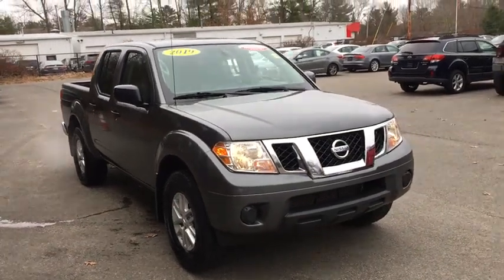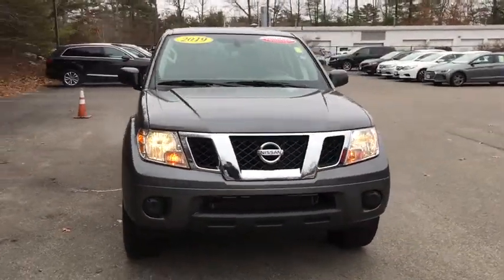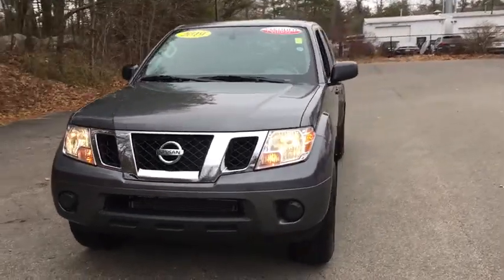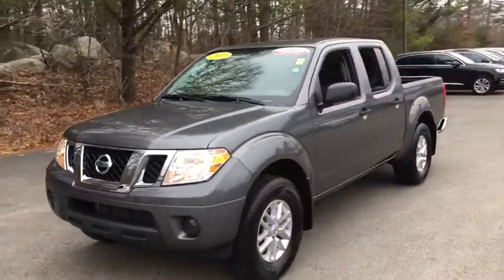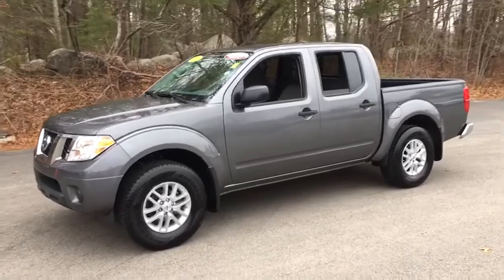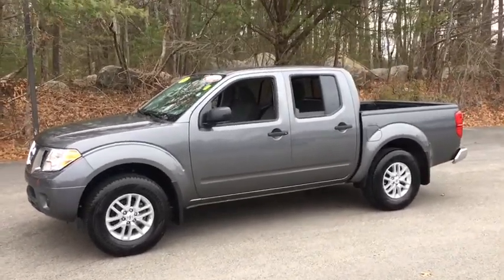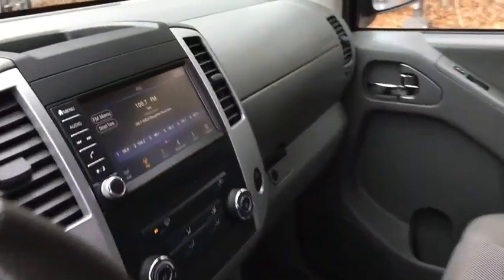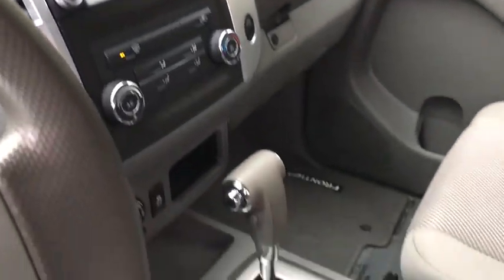2019 Nissan Frontier Plymouth, Marshfield, Pembroke, Weymouth, and Brockton, MA IC7995P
Gun Metallic Used 2019 Nissan Frontier available in Plymouth, Massachusetts at McGee Preowned Superstore. Servicing the Marshfield, Pembroke, Weymouth, and Brockton, MA area.
2019 Nissan Frontier Crew Cab 4x4 SV Auto - Stock#: IC7995P - VIN#: 1N6AD0EV2KN766845

: 2019 Nissan Frontier SV - REDUCED FROM $29,572! FUEL EFFICIENT 21 MPG Hwy/15 MPG City! McGee 136 Point Certified Inspection. iPod/MP3 Input, Back-Up Camera, Brake Actuated Limited Slip Differential, Bluetooth, 4x4, Trailer Hitch, Alloy Wheels, Bed Liner READ MORE! KEY FEATURES INCLUDE: iPod/MP3 Input, Aluminum Wheels MP3 Player, Privacy Glass, Keyless Entry, Steering Wheel Controls, Child Safety Locks. OPTION PACKAGES: BED LINER/TRAILER HITCH PACKAGE Bed Liner, Trailer Hitch (PIO). Nissan SV with Gun Metallic exterior and Steel interior features a V6 Cylinder Engine with 261 HP at 5600 RPM*. Clean Autocheck Report! Remainder of Factory warranty, Autocheck 1 Owner, Remainder of Drivetrain Warranty, Non-Smoker vehicle. EXPERTS ARE SAYING: Edmunds.com explains Engine torque and response are better than in rivals.. Great Gas Mileage: 21 MPG Hwy. AFFORDABLE TO OWN: Was $29,572. WHY BUY FROM US: Here at McGee Pre-Owned Superstore, Customer Service is our #1 priority. The McGee Family Dealerships have been serving the South Shore for over 40 years and we would love to make you part of our family. When you purchase your pre-owned vehicle from McGee, it's a personal transaction between our family and yours. We understand our customers are our reason for being in business. Feel free to set up a test drive or discuss your options with our friendly sales staff - Call, Click or Visit! Please confirm the accuracy of the included equipment by calling us prior to purchase. Tax, title, registration and $498 Doc fee Extra.